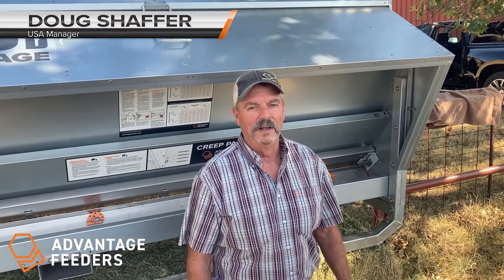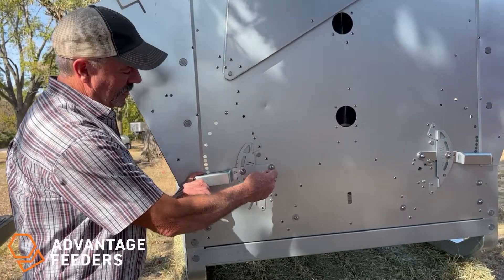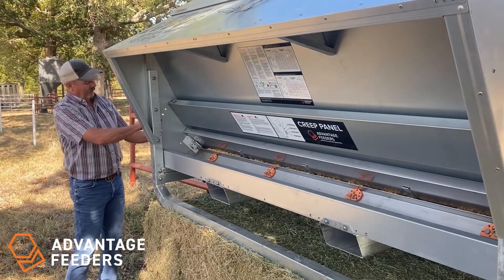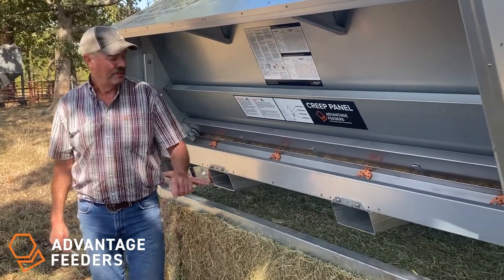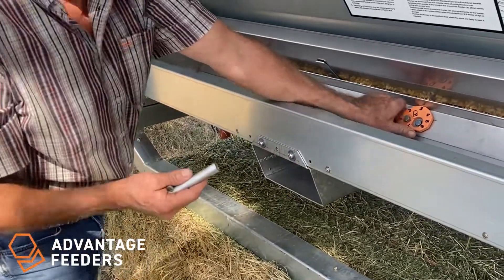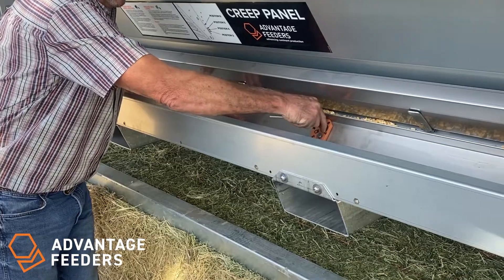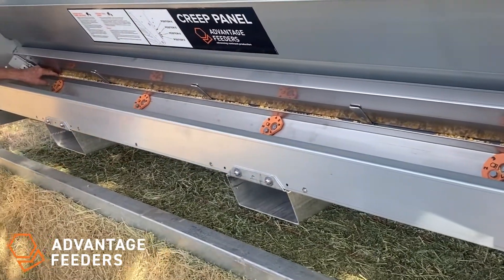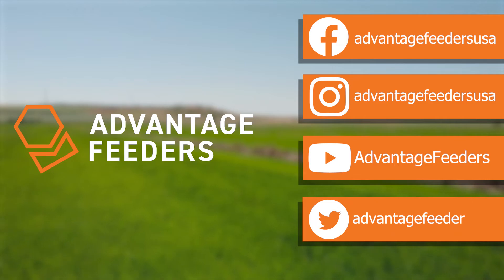Maximizing Efficiency: Advantage Feeders Instructional (Part 1)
Advantage Feeders Instructional (Part 1)